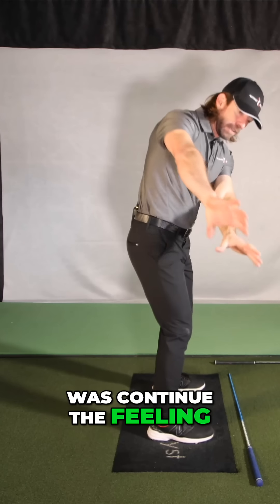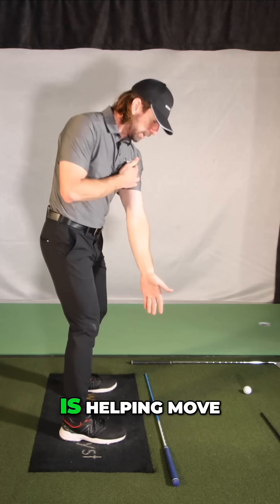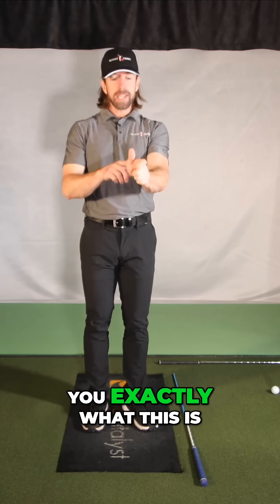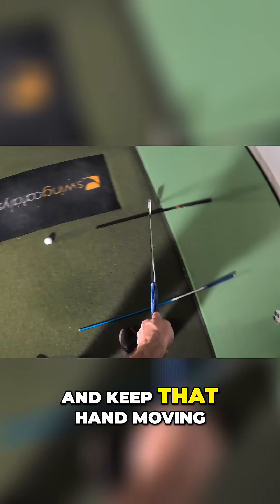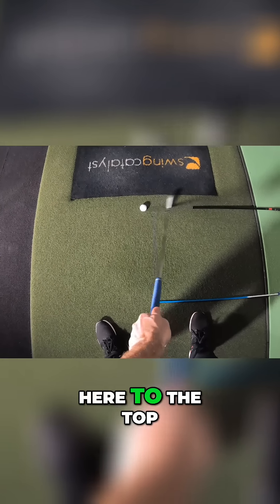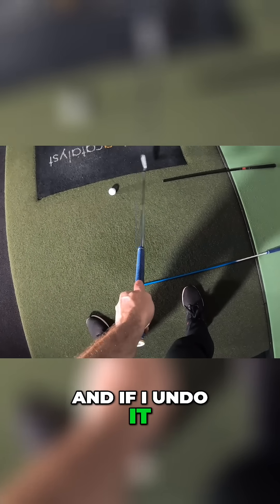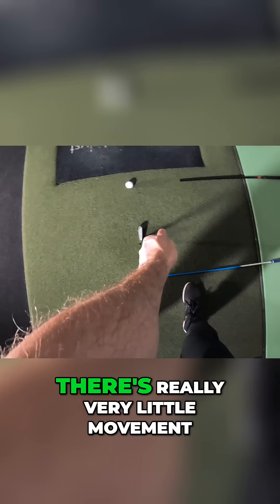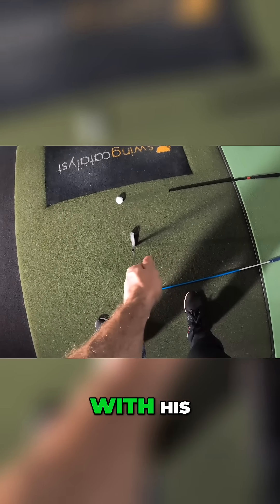This is How Little Tiger's Wrist Moved in 2000 - The GOAT Code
Do you have any idea how HARD you're making the golf swing by simply moving your lead wrist TOO MUCH?

Look at how little my wrist is moving in the backswing and I carry the ball over 300 yards at nearly 50 years old.

You not only don't need a lot of wrist movement in the backswing, you actually don't WANT IT.

That's because by trying to get a lost of wrist cock, you OPEN the golf club face at the top of the golf swing.

Then you can't focus just on much force you want to apply to the club, you have to try and focus on squaring too.

Good ball strikers tend to square the face at the top of the swing, high handicaps have it wide open.

Make your golf swing simple - flatten that wrist and have a proper golf grip!

Liked this video?